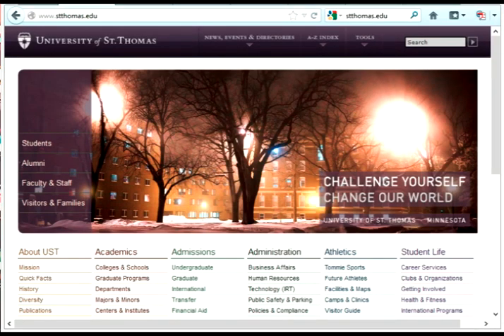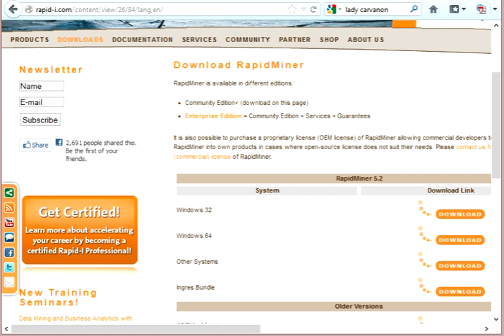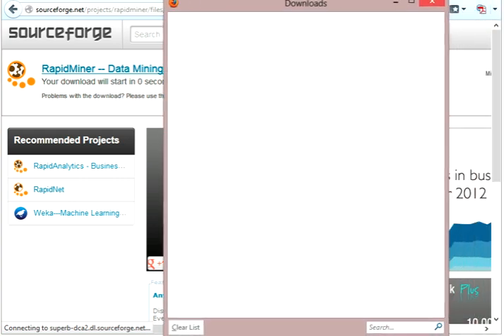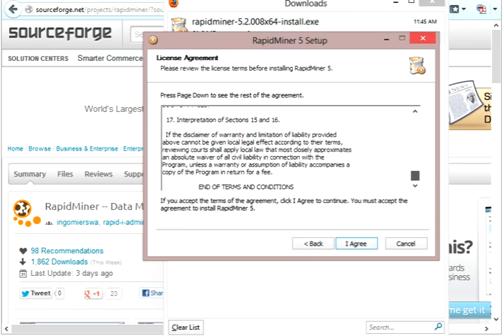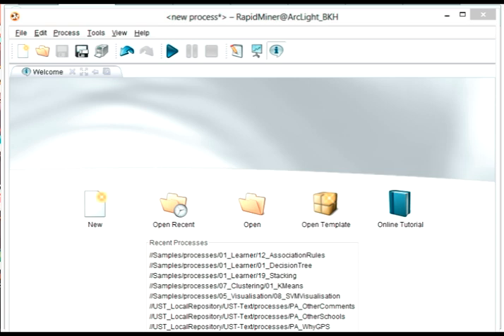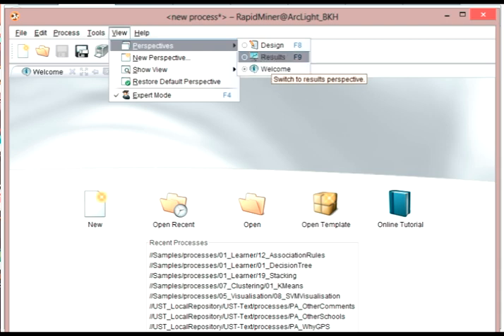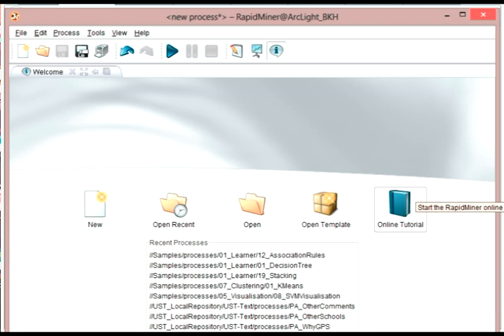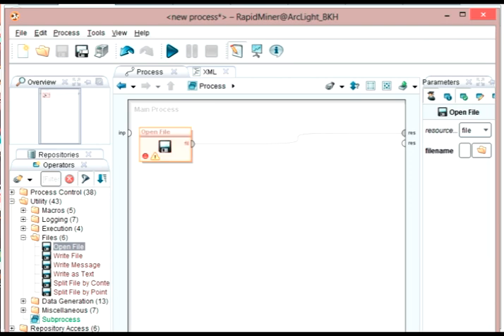1-Tutorial Introduction Installing Rapid Miner IntroInstalRapidMiner.avi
First in a series of videos for new users of RapidMiner (Rapid-I) data mining software.  This tutorial video shows the installation, and elementary navigation in Rapid Miner.